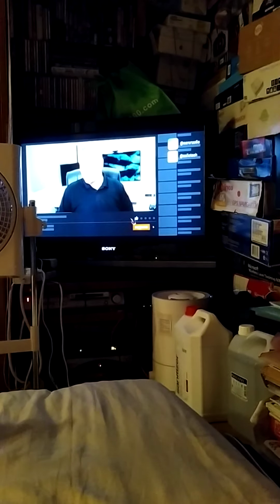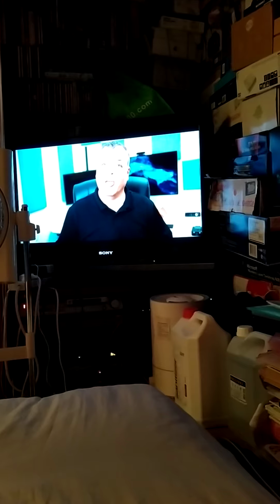iOS update 14.2 (1)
iOS update 14.2
about iOS update